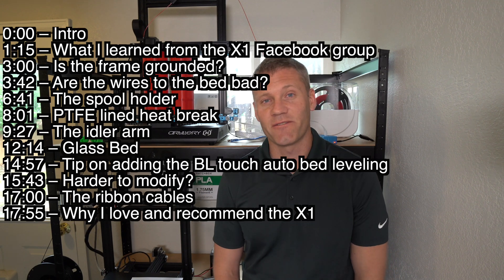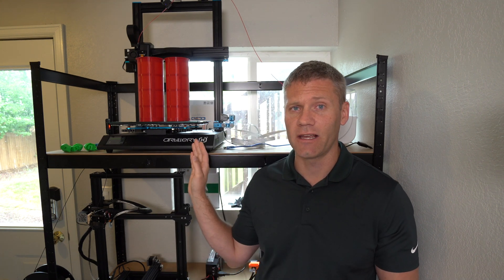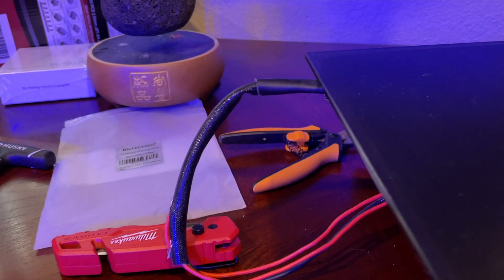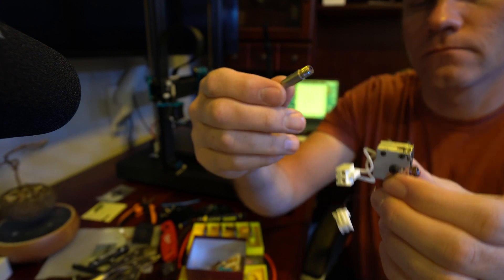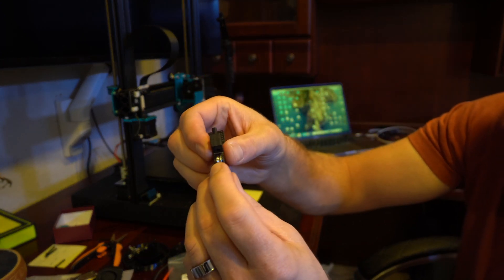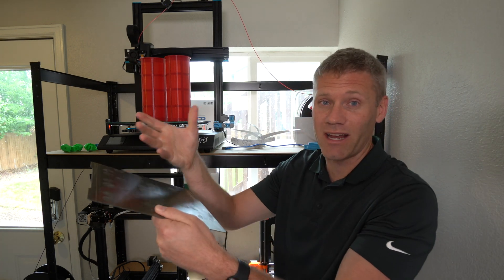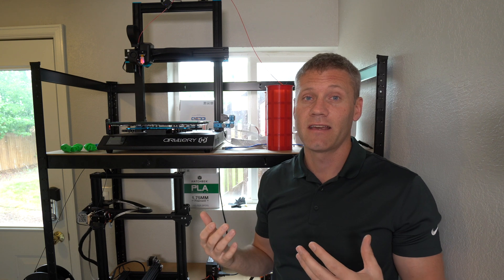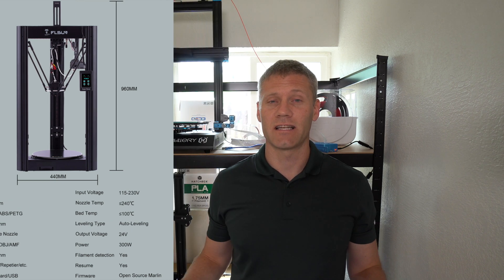Artillery Sidewinder X1 Review - 6 Months Later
Artillery Sidewinder X1:
All metal heat break:
Bl Touch:

0:00 – Intro
1:15 – What I learned from the X1 Facebook group
3:00 – Is the frame grounded?
3:42 – Are the wires to the bed bad?
6:41 – The spool holder
8:01 – PTFE lined heat break
9:27 – The idler arm
12:14 – Glass Bed
14:57 – Tip on adding the BL touch auto bed leveling
15:43 – Harder to modify?
17:00 – The ribbon cables
17:55 – Why I love and recommend the X1